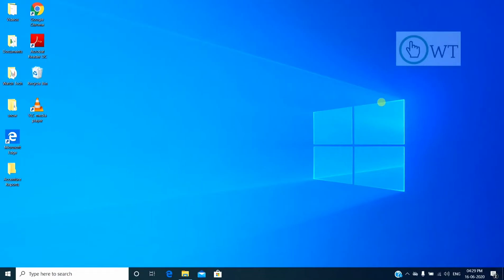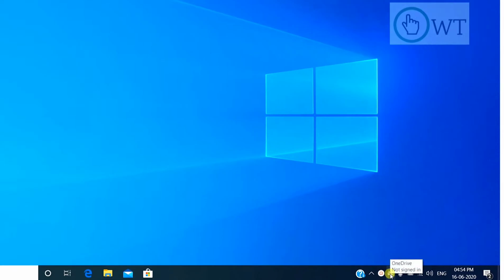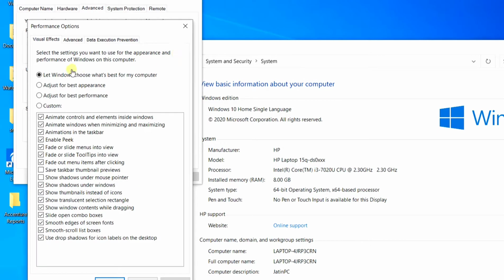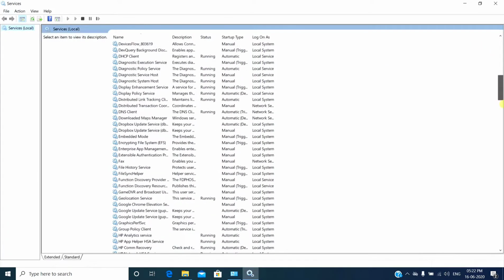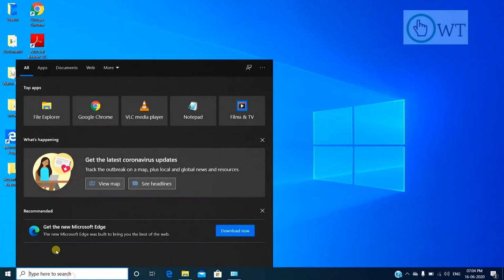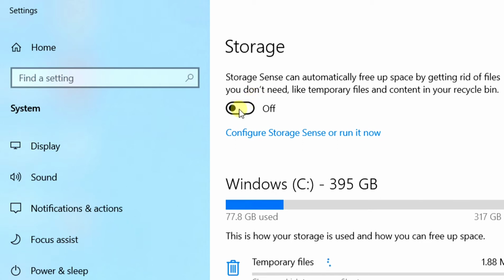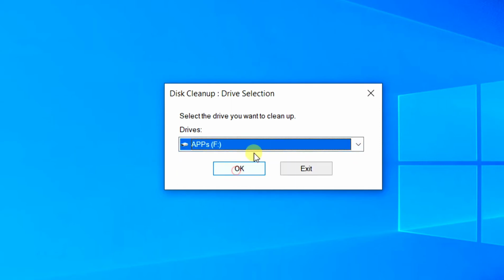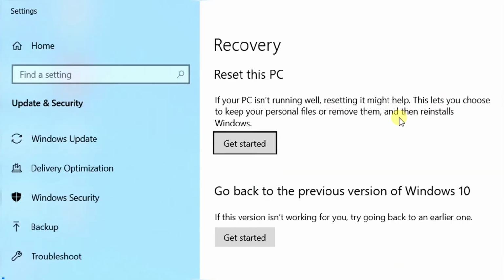Make Your Computer & Laptop 200% Faster for FREE 🖥💻 | 9 Tips & Tricks | In English | 2020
There are 9 tips which are presented in the video.

-- to play lag free game
-- faster boot time
-- Improved the overall performance

All Tips :
1. To disable the auto startup of unwanted apps/software.
2. Stop syncing of One Drive
3. To disable the visuals and .animations effect.
4. Disable auto update of windows
5. Disable notification and actions
6. Run for storage clear by automatically clear temp and cache memory
7. Run Disc Cleanup inbuilt app.
8. Run antivirus scan regularly
9. Factory reset the system if all the above tips does not helps :)